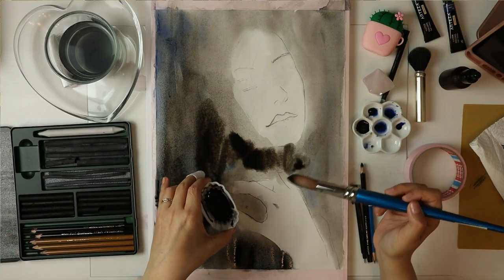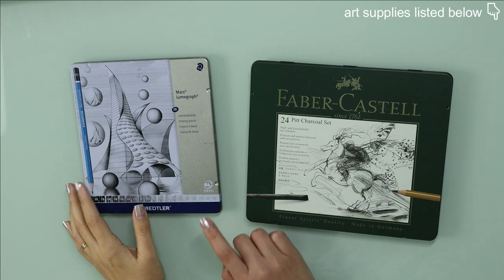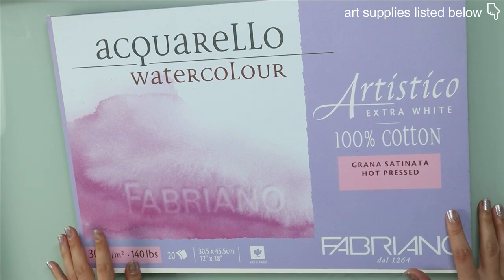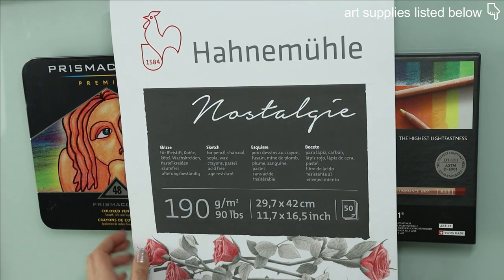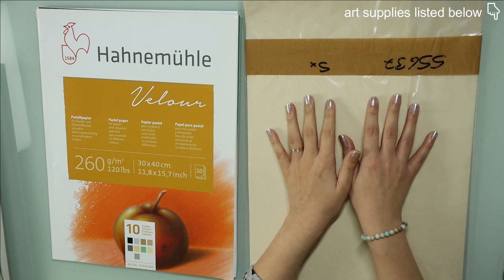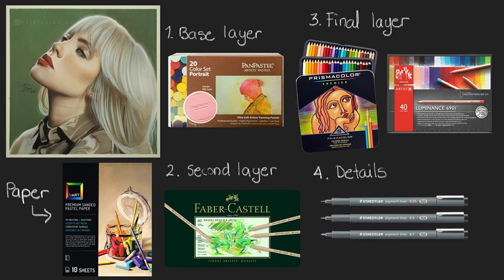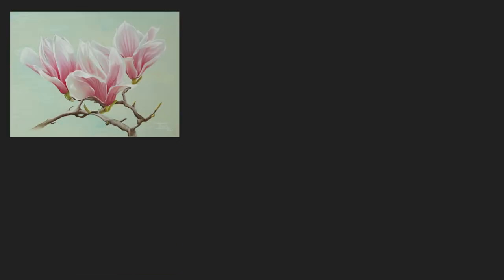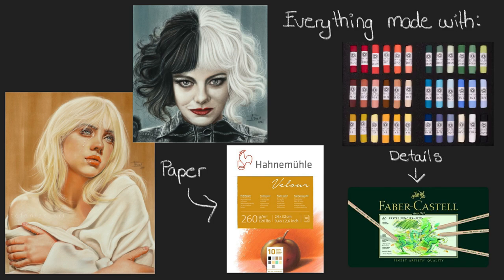MY BEST ART SUPPLIES OF 2021: All mediums + tips from a portrait artist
In today's video I'm sharing my best art supplies of this past year 2021. These are the art supplies I can't live without!

M Y  B E S T  A R T  S U P P L I E S  O F  2 0 2 1 :

G R A P H I T E  A N D  C H A R C O A L :

Daler Rowney Smooth Heavyweight paper 👉🏻
Fabriano hot pressed watercolor paper 👉🏻

Staedtler graphite pencils 👉🏻
Faber Castell charcoal set for beginners 👉🏻

Tombow Mono Zero erasers 👉🏻
Faber Castell Kneaded eraser 👉🏻

Derwent electric eraser 👉🏻
Pencil extenders 👉🏻
Blending stumps 👉🏻
Derwent sharpener 👉🏻

C O L O R E D  P E N C I L S :

Prismacolor Premier Colored Pencils 👉🏻
Caran d'Ache Luminance Colored Pencils 👉🏻

W A T E R C O L O R S  &  G O U A C H E :

Hot Pressed Watercolor paper 👉🏻
Ceramic Palette 👉🏻
Special Effects Watercolors 👉🏻

Komorebi watercolors 👉🏻
Schmincke watercolors 👉🏻
Winsor & Newton gouache 👉🏻
Watercolor brushes 👉🏻

S O F T  P A S T E L S  &  M I X E D  M E D I A :

Hahnemühle Velour Paper 👉🏻
Uart Premium Sanded Paper 👉🏻

Unison Colour Soft Pastel Sticks 👉🏻
Faber Castell Pitt Pastel Pencils 👉🏻
PanPastel Colors - Portait Set 👉🏻
Soft tools for PanPastel 👉🏻
Brush for soft pastels 👉🏻

Staedtler Pigment Liners 👉🏻
Copic Black Marker 👉🏻
Signo Uniball White Pen 👉🏻
Posca White Pen 👉🏻
Posca White Marker 👉🏻

Gold Leaf 👉🏻
Adhesive for gold leaf 👉🏻

M Y  F I L M I N G  E Q U I P M E N T :

MAIN LIGHT👉🏻
SOFT BOX LIGHT👉🏻
RODE ARM TO FILM ON TABLE👉🏻
TRIPOD TO FILM ON EASEL👉🏻